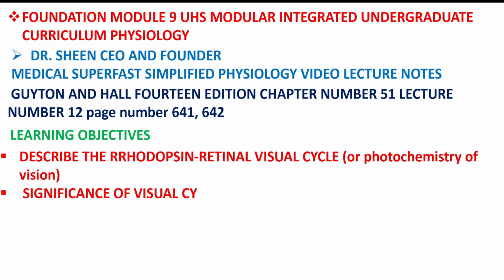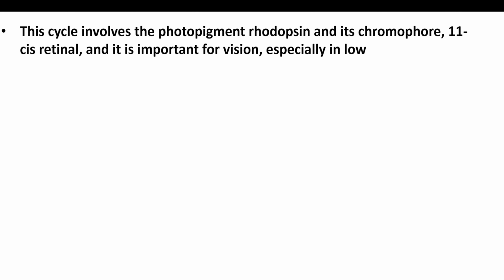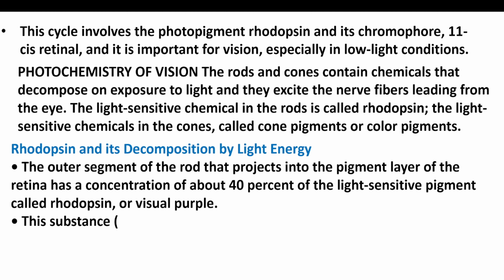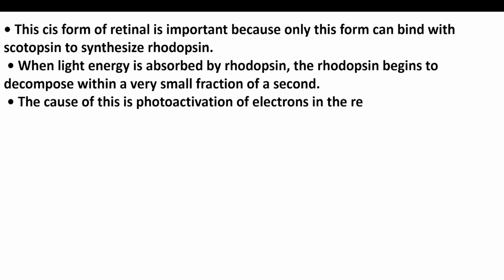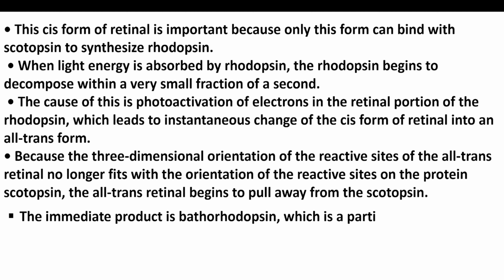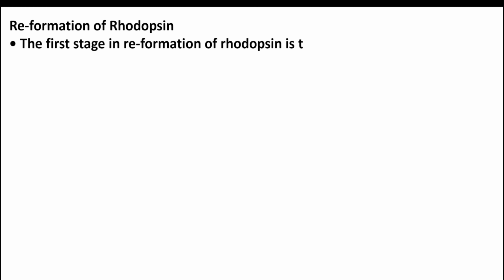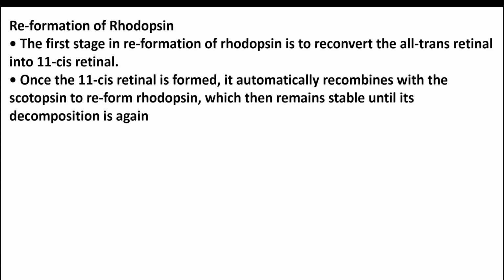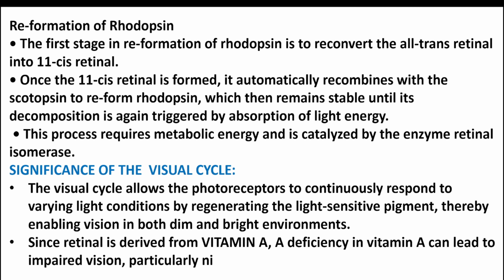THE RHODOPSIN-RETINAL VISUAL CYCLE (or photochemistry of vision) DR SHEEN MEDICAL LECTURE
DESCRIBE THE RRHODOPSIN-RETINAL VISUAL CYCLE (or photochemistry of vision)
 SIGNIFICANCE OF VISUAL CYCLE
The Rhodopsin-retinal visual cycle, also known as the phototransduction casdcade or visual cycle, is the biochemical process by which light is converted into electrical signals in the photoreceptors ( rods) of the retina.
This cycle involves the photopigment rhodopsin and its chromophore, 11-cis retinal, and it is important for vision, especially in low-light conditions.
PHOTOCHEMISTRY OF VISION The rods and cones contain chemicals that decompose on exposure to light and they excite the nerve fibers leading from the eye. The light-sensitive chemical in the rods is called rhodopsin; the light-sensitive chemicals in the cones, called cone pigments or color pigments.
Rhodopsin and its Decomposition by Light Energy
• The outer segment of the rod that projects into the pigment layer of the retina has a concentration of about 40 percent of the light-sensitive pigment called rhodopsin, or visual purple.
• This substance ( rhopdopsin) is a combination of the protein scotopsin and the carotenoid pigment retinal (also called "retinene").
• Retinal is a particular type called 11-cis retinal.